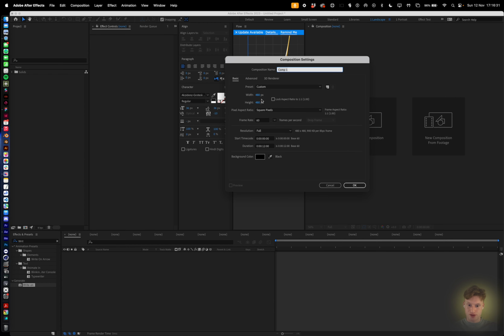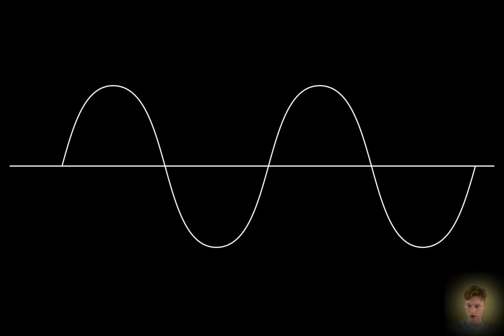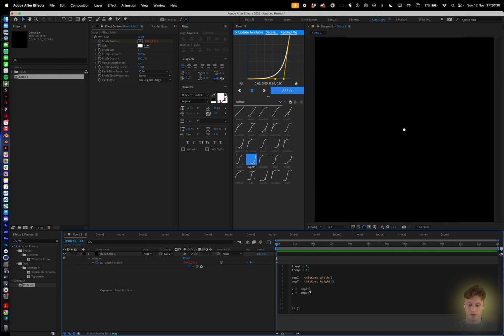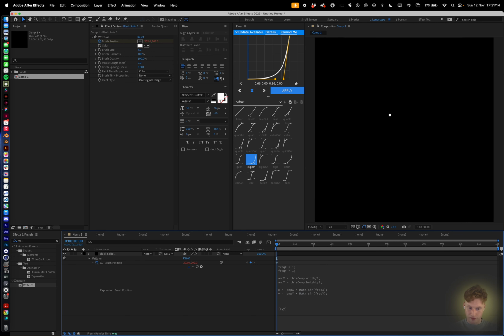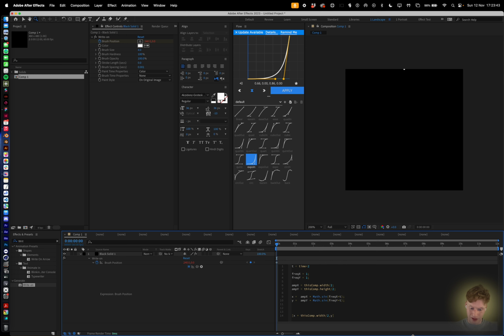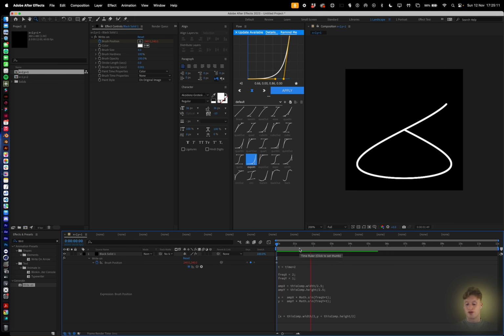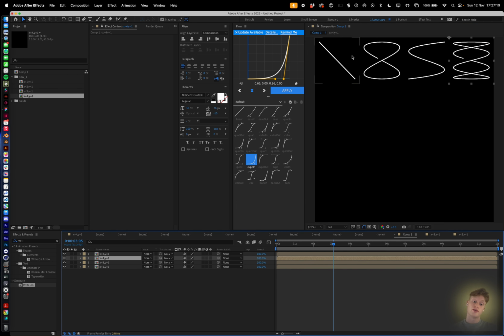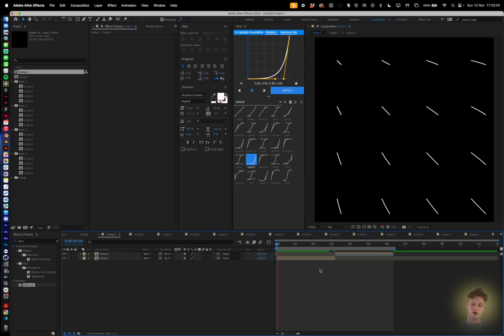Animate a lissajous curve After Effects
In this video I'll be showing you how to build a lissajous curve in After Effects. Apologies about the poor audio (I'm working on it). Got a lot more content planned including some 3D so looking forward to posting.